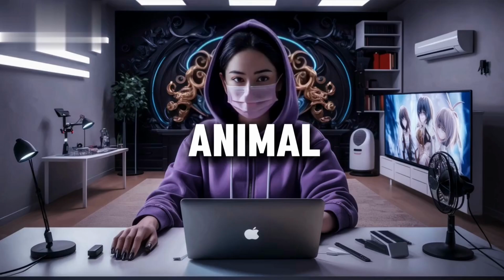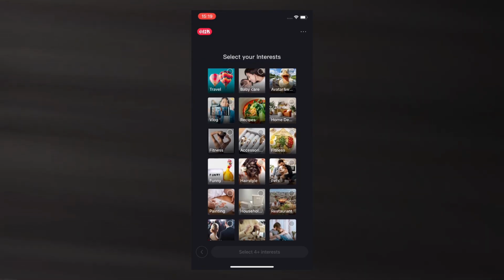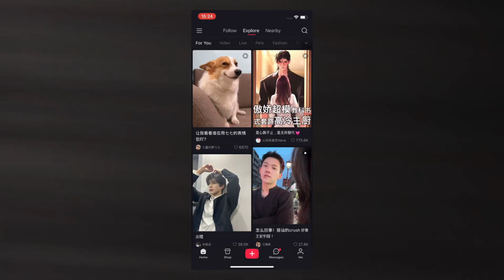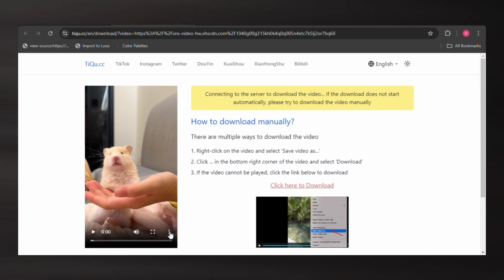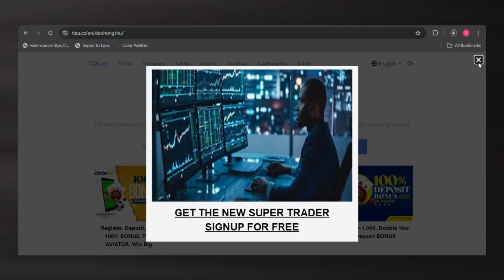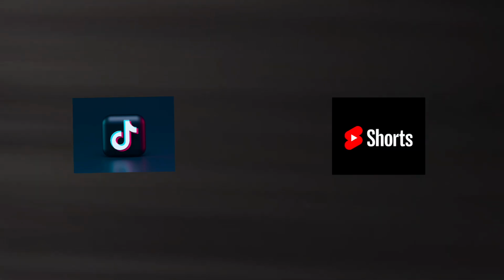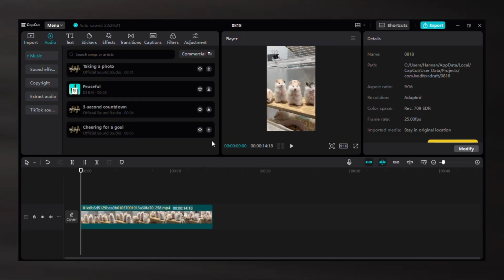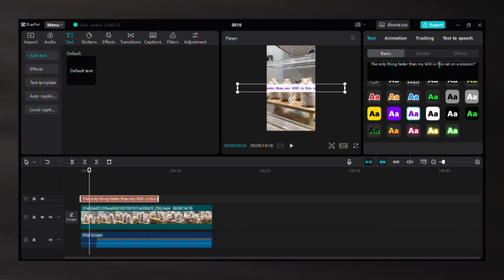Copy Videos From CHINESE APP and Re-upload It On YouTube Shorts ($3,000/Monthly) Using AI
Copy videos from CHINESE APP and Re-upload it on YouTube Shorts ($3,000/Monthly)

In this video, I’ll show you a simple and effective way to find viral videos from popular Chinese apps and re-upload them to your YouTube Shorts channel. With this strategy, you can quickly grow your audience.
What you’ll learn:

Top Chinese Apps: Discover the most popular Chinese video apps and how to navigate them.

Content Selection: Learn how to find the best videos that will resonate with your audience.

Download & Edit: Step-by-step guide on downloading, editing, and optimizing videos for YouTube Shorts.